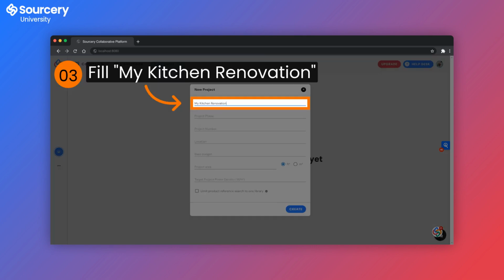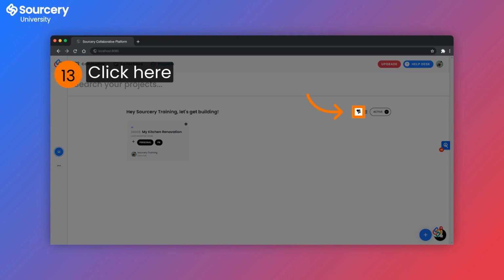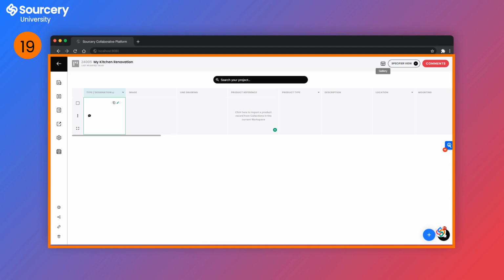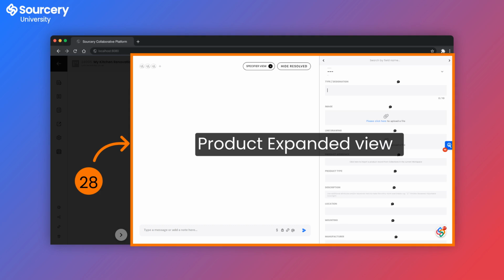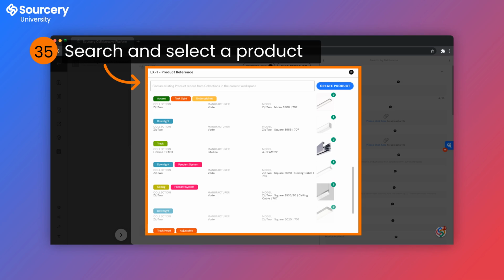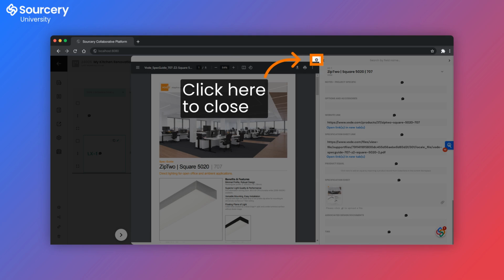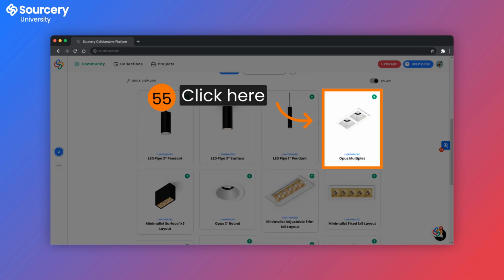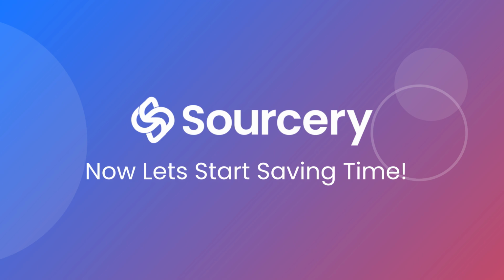Project Basics - Create a project and add some products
Learn the Basics of Building projects on Sourcery